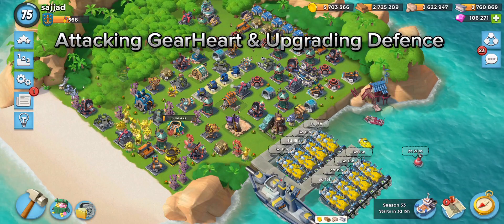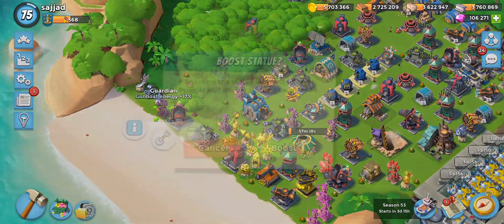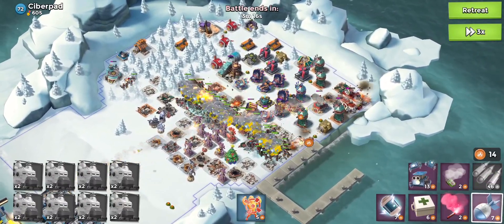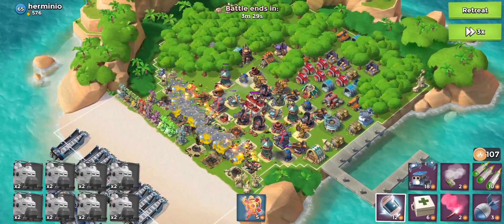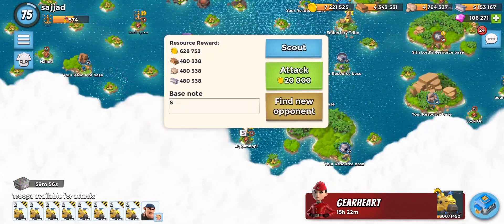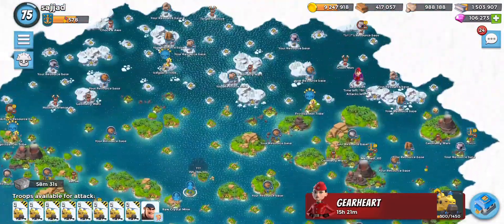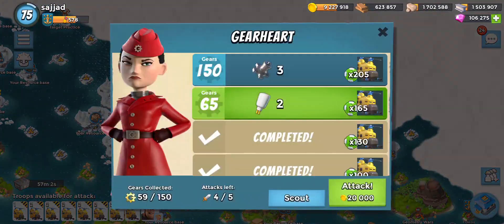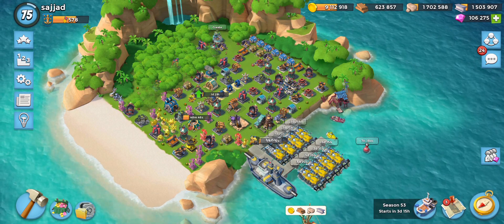Upgrades & GearHeart Attacks with Heavy Choppers